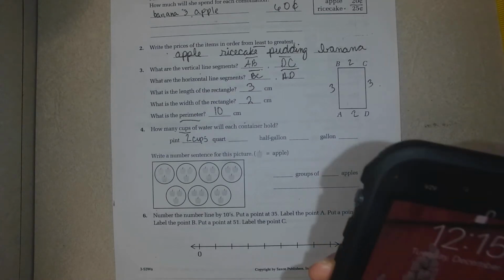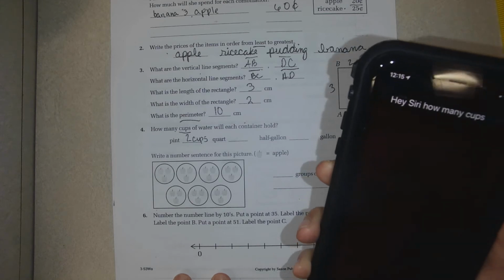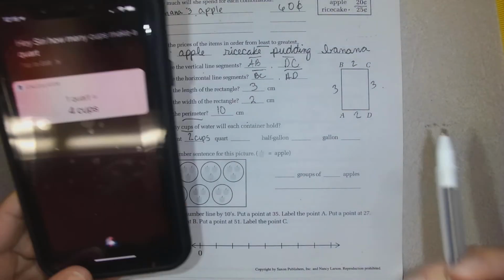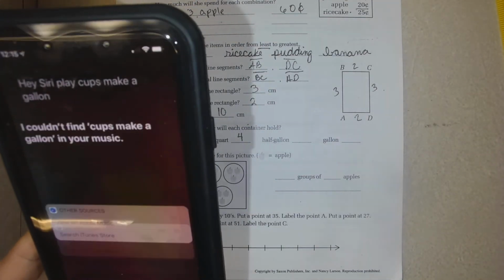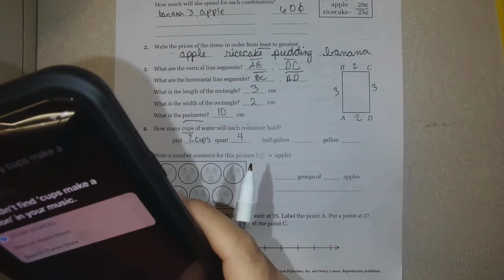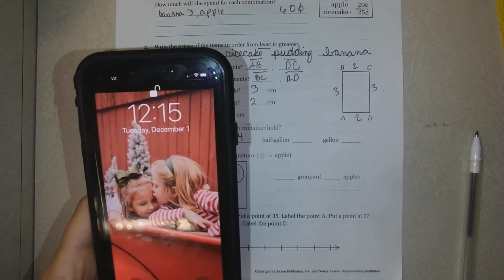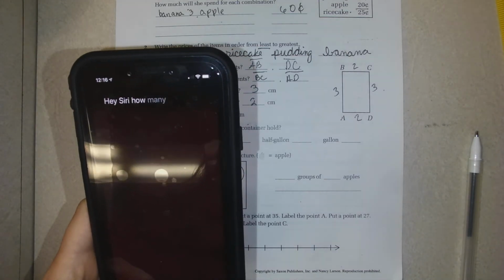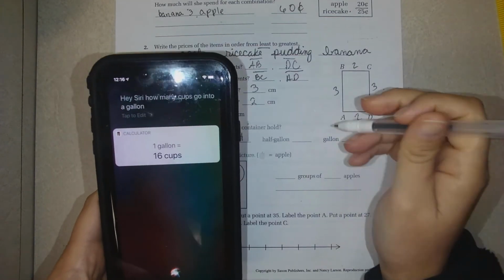3rd Grade Saxon Math Lesson 53